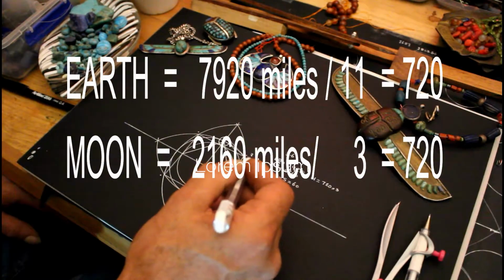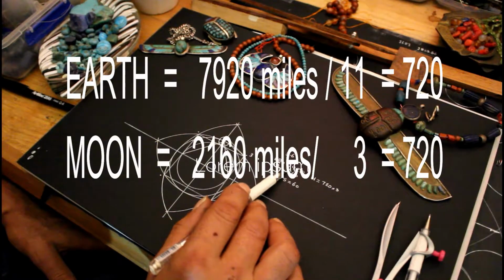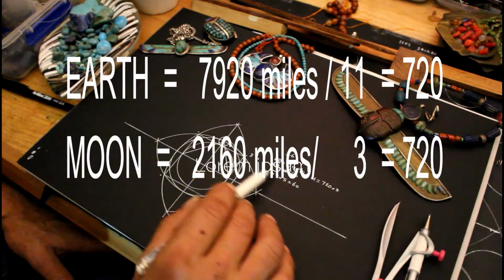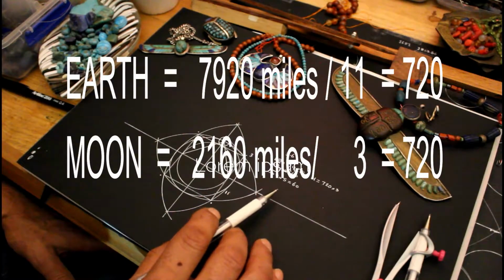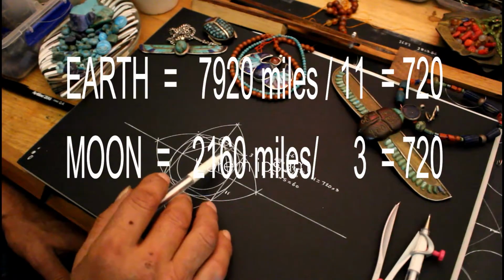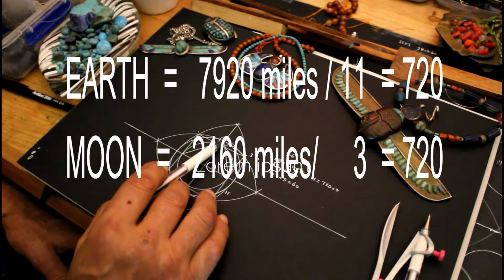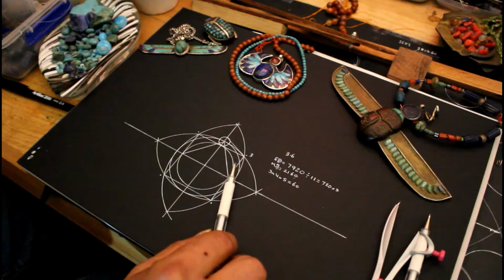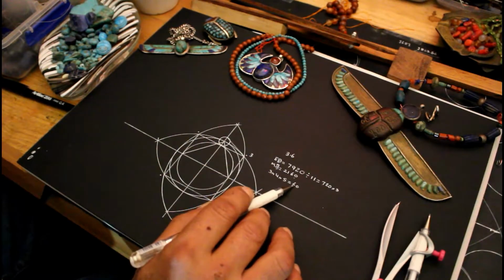sacred geometry of ancient Egypt